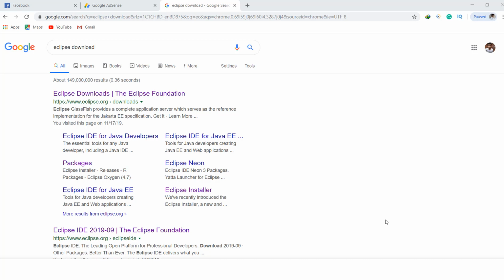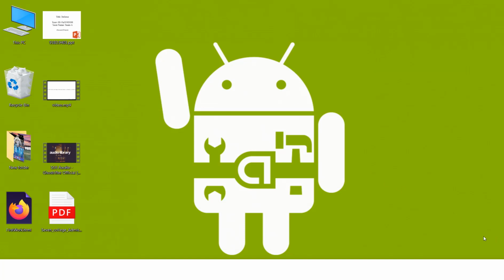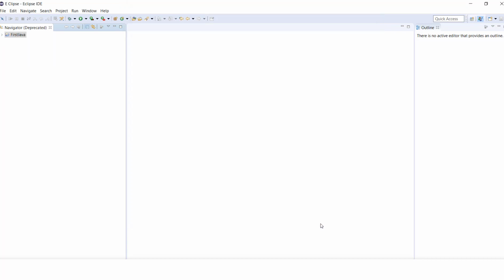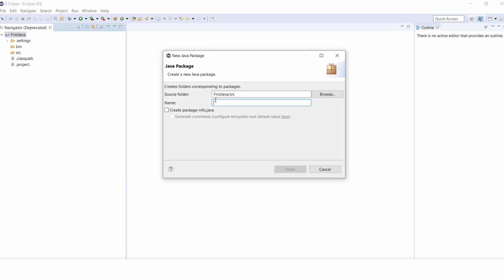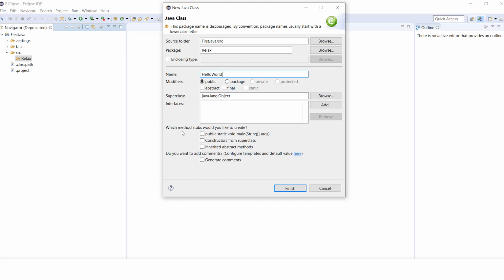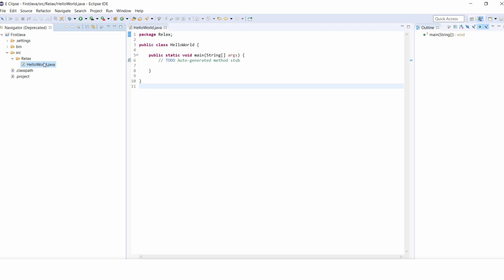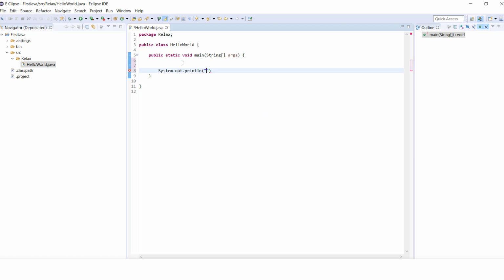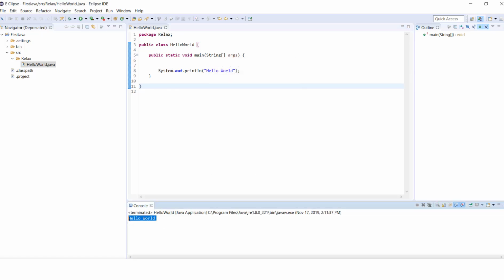Java Programming Tutorial 1 - Introduction to Java 2020 || how to download and install Eclipse IDE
In this video, we tried to show you how to download eclipse and run your first Java programming.